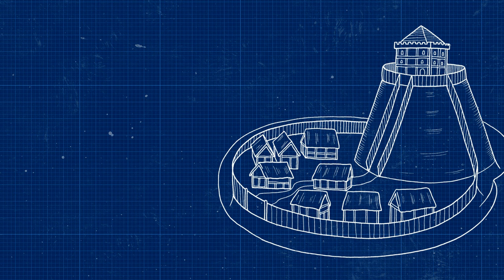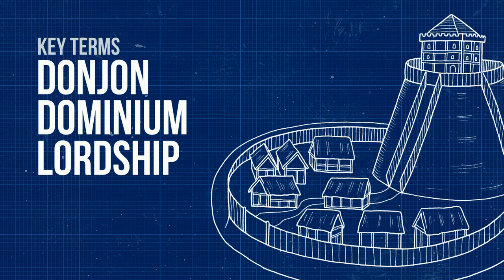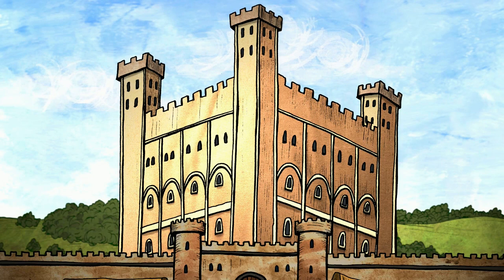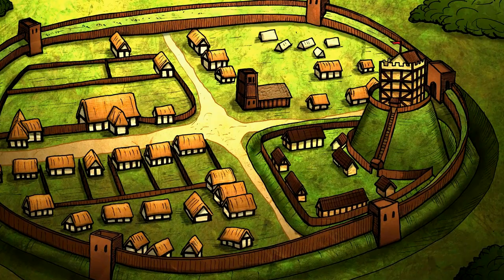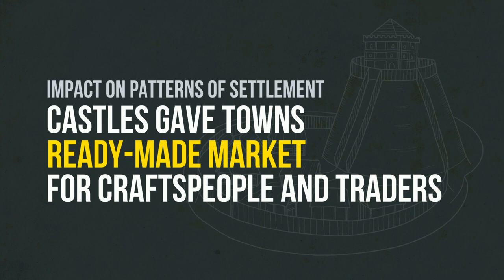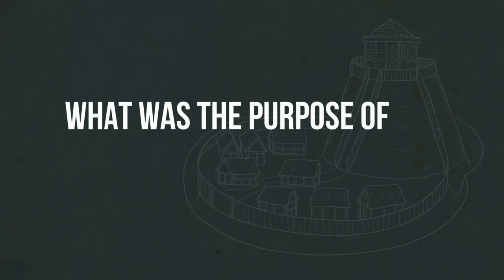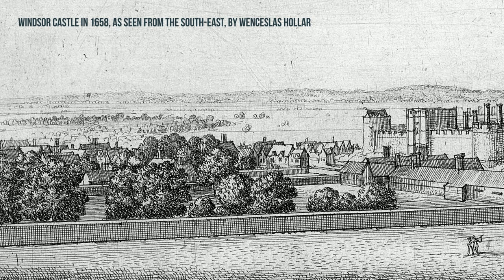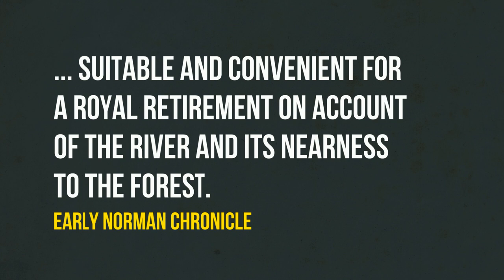Motte and Bailey Castles and the Norman Conquest | Windsor Castle Case Study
This video explores how motte and bailey castles helped William I consolidate his conquest of England, looking at Windsor Castle as an example. Made with the help of the Royal Collection Trust.